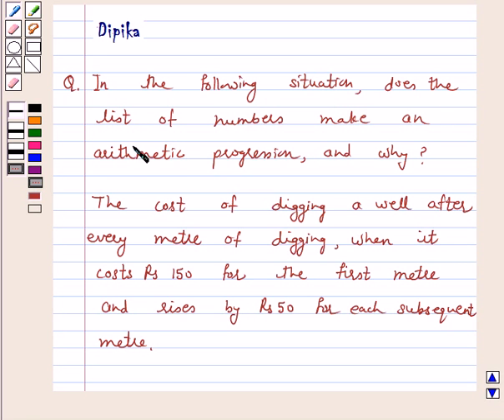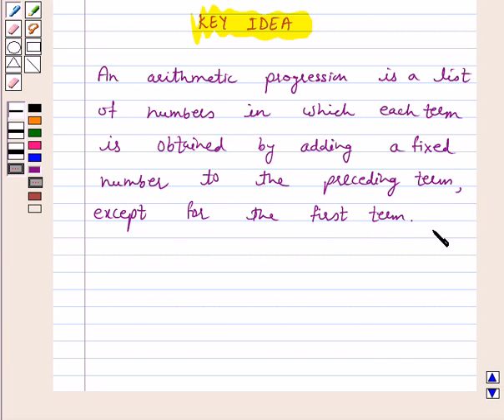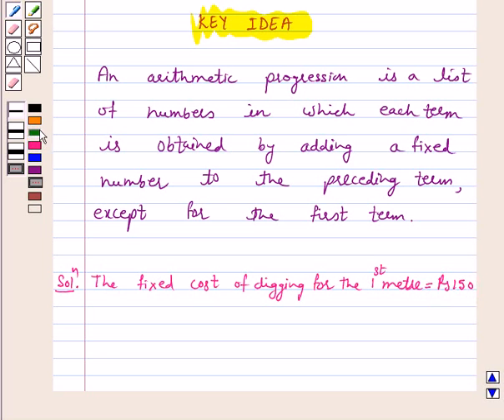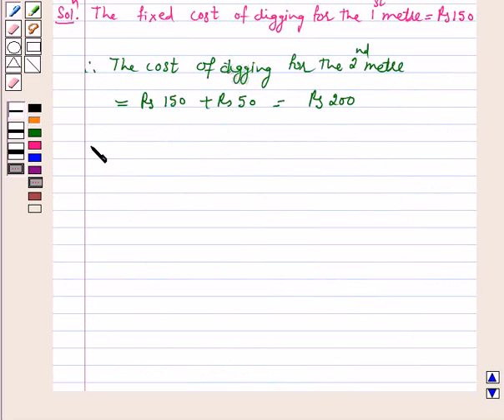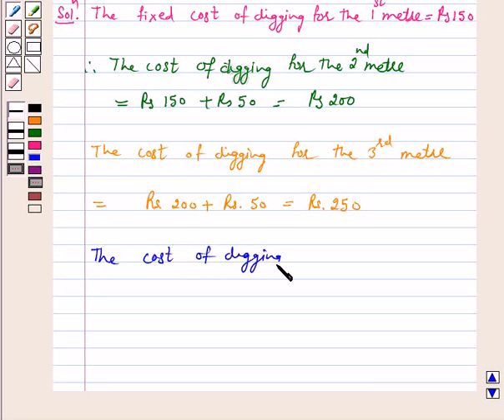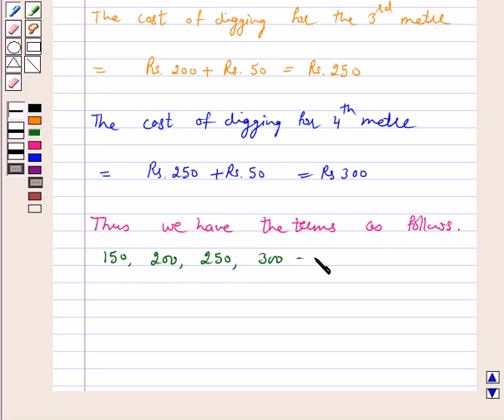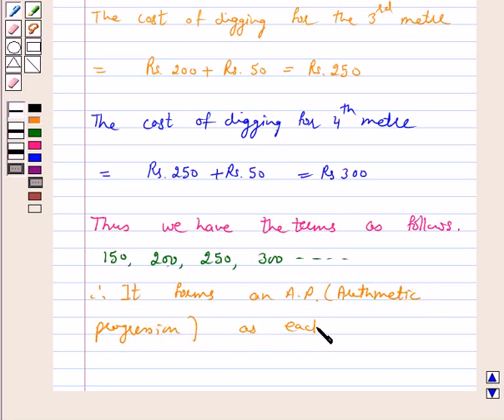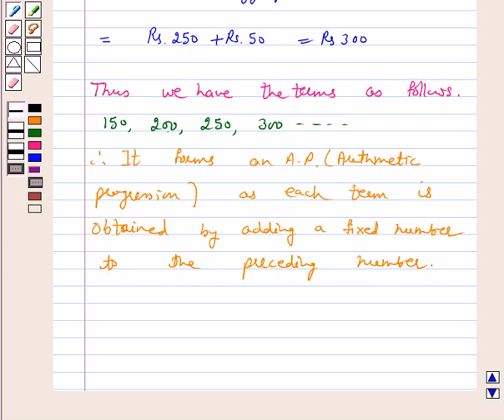Maths X NCERT 2007 5 5 1 1iii